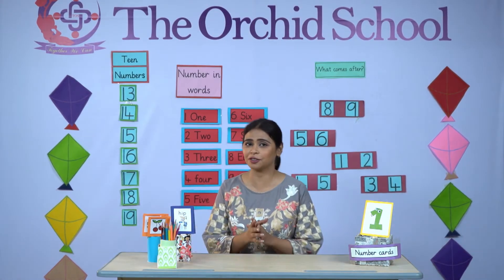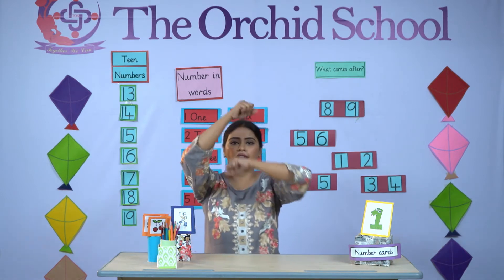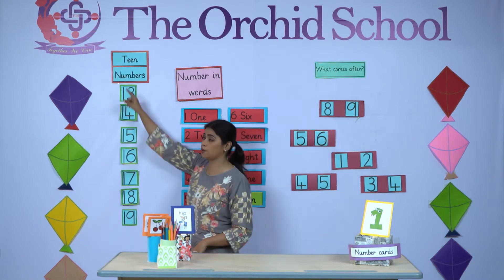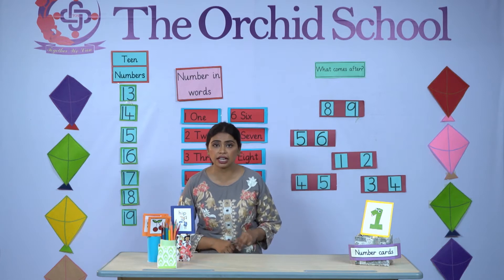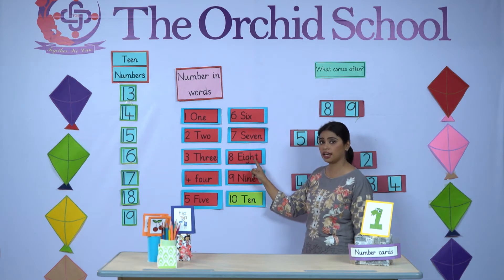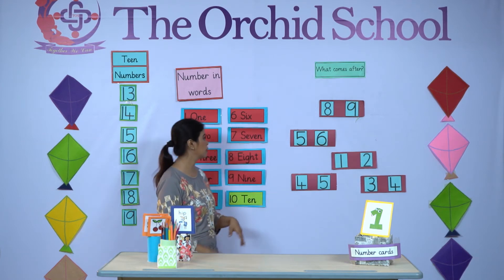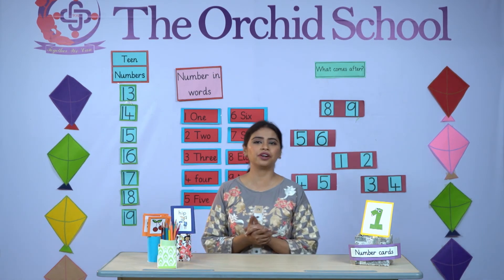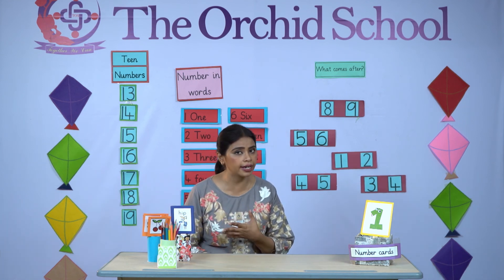Fun and Learn with The Orchid School | Learn Numbers 29